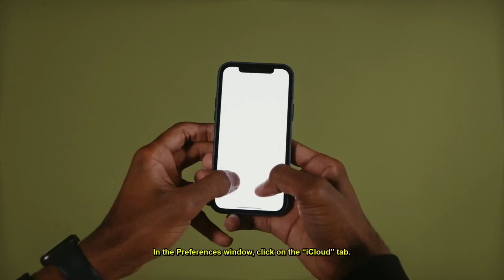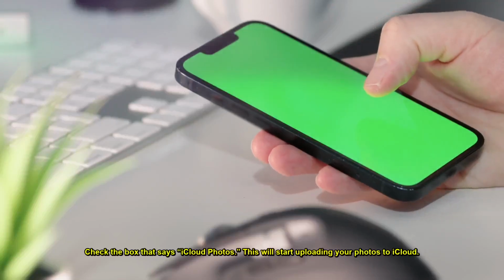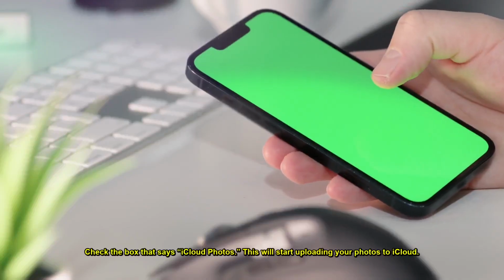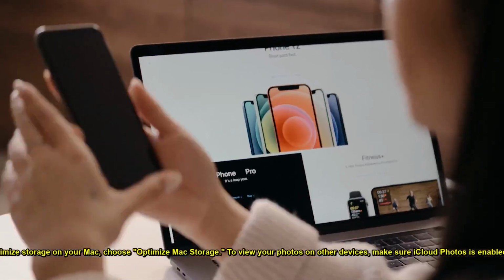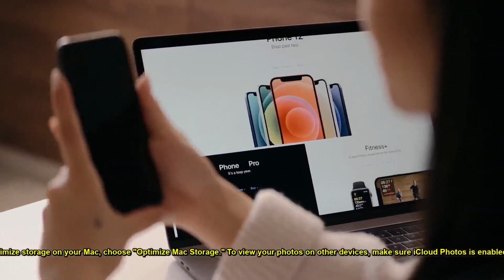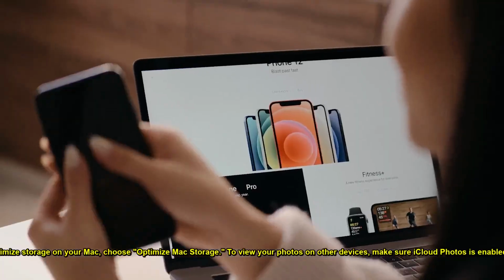How to enable iPhone iCloud photo syncing for Mac - Full Guide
In this comprehensive guide, we’ll show you how to enable iCloud photo syncing between your iPhone and Mac effortlessly! Discover step-by-step instructions to ensure your photos are always up-to-date and accessible across all your devices. Whether you're looking to free up space on your iPhone or simply want to enjoy your memories on a larger screen, this tutorial has got you covered. Don’t miss out on maximizing your Apple ecosystem!